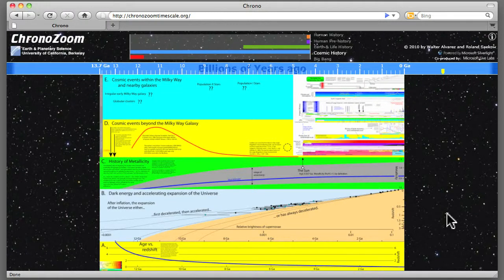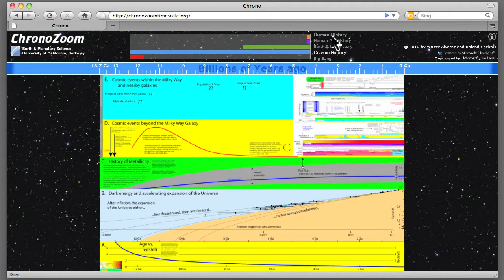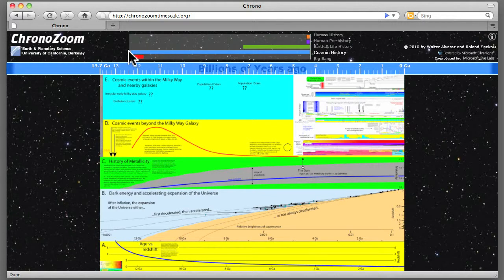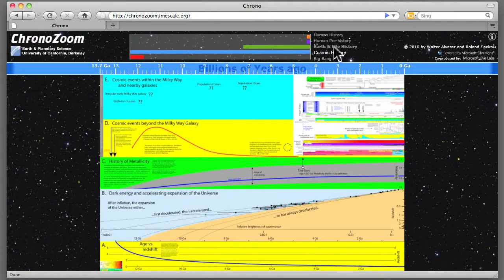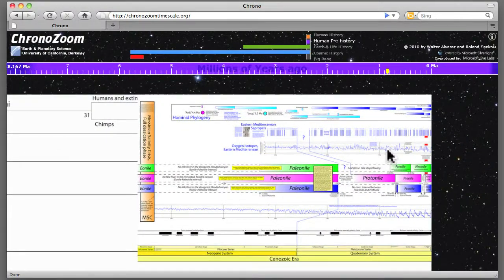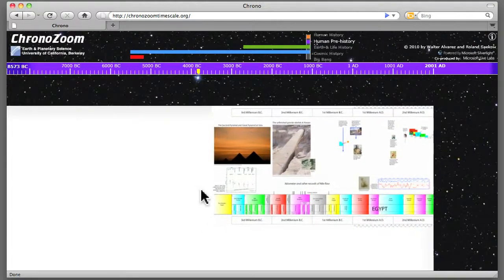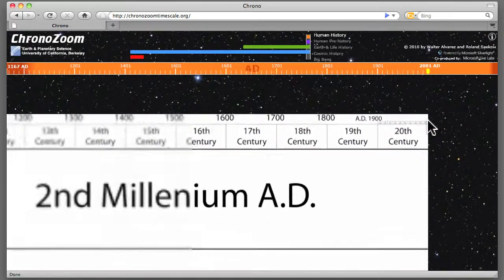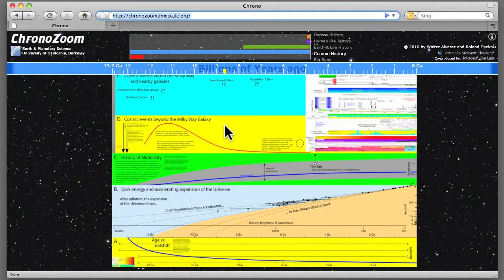[Video #3] Introduction to ChronoZoom layout and navigation controls with Roland [HD]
This video introduces the layout of ChronoZoom's as well as navigation controls.